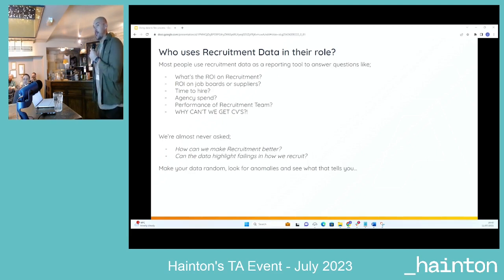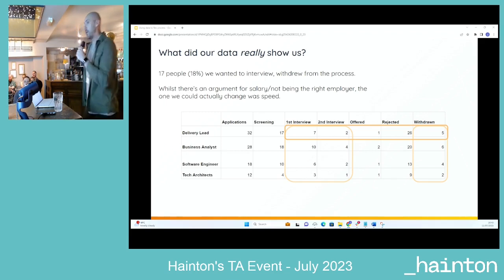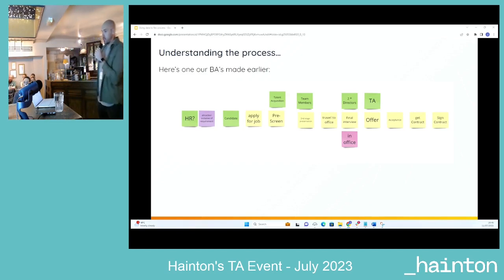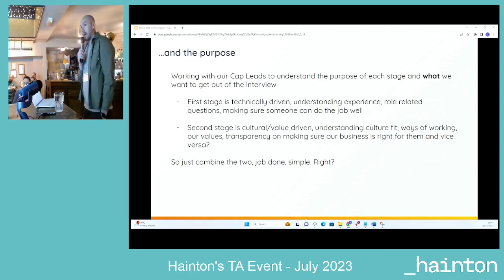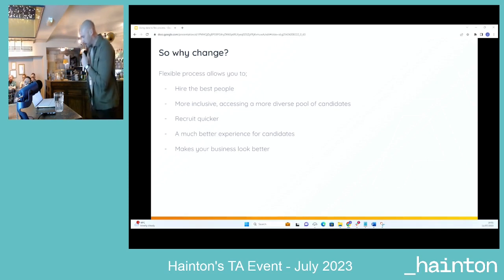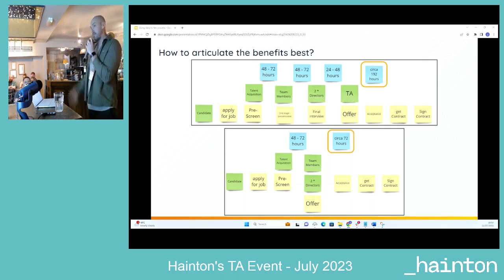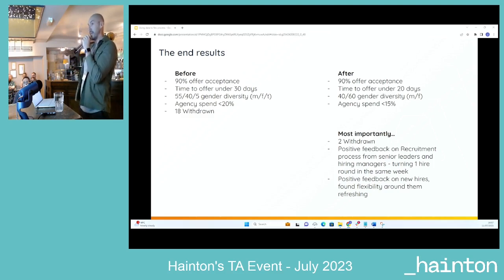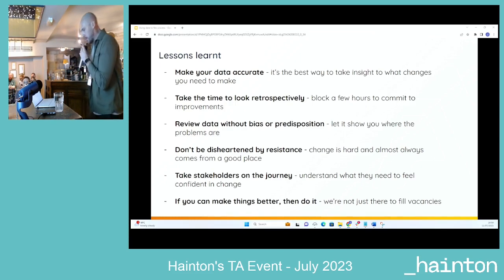How you can use data to tailor a recruitment process to hire the best talent - by Jonny Hiles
A retrospective on using data to educate decision-makers on how to tailor a recruitment process around candidates in order to hire the best people"

Jonny Hiles' bio:

Jonny is currently the TA Lead @ Answer Digital, an employee-owned digital consultancy.

He's been in recruitment for 12 years with the last 7 focused in Digital/Tech Consultancy's.

Passionate about making changes to champion inclusion, helping people and companies hire right!